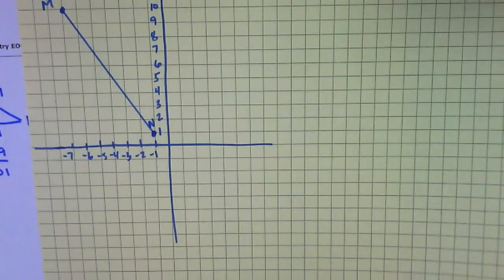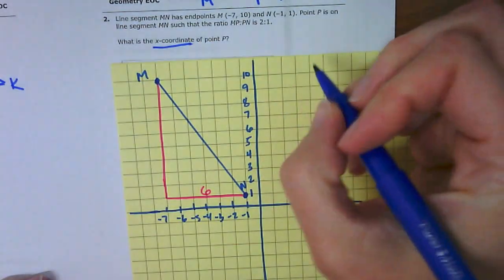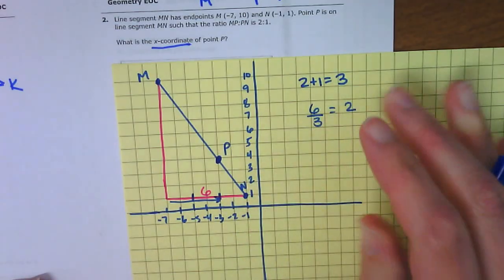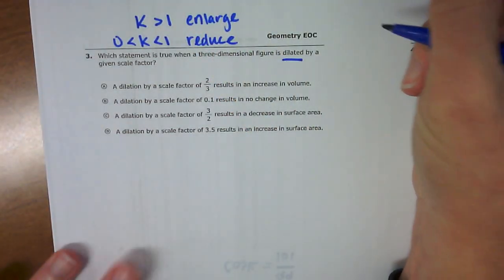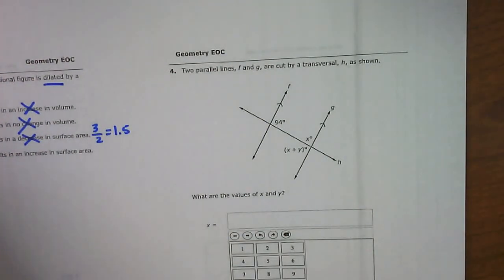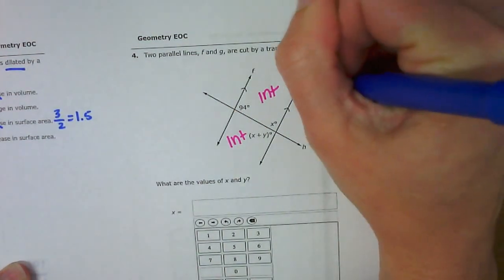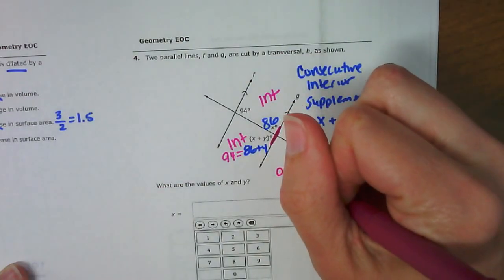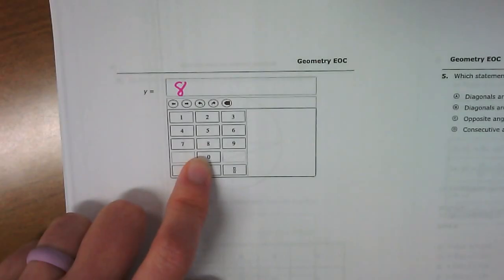Geo Released Items #1-5